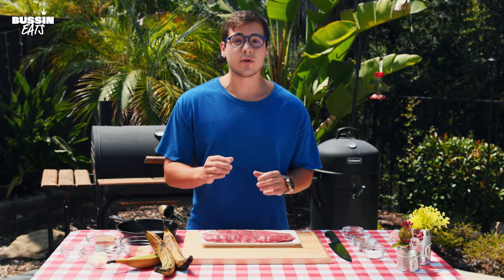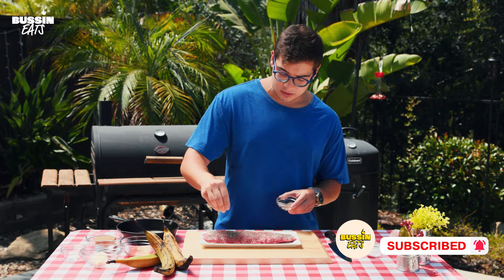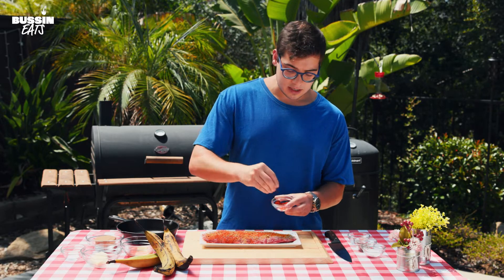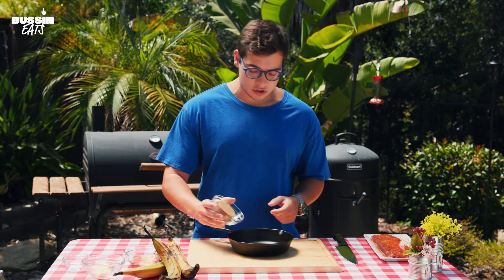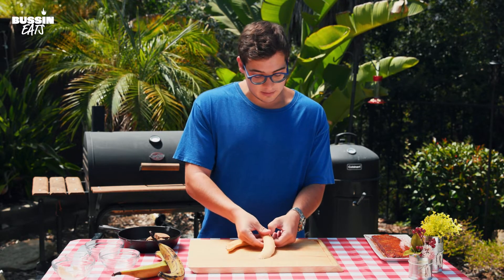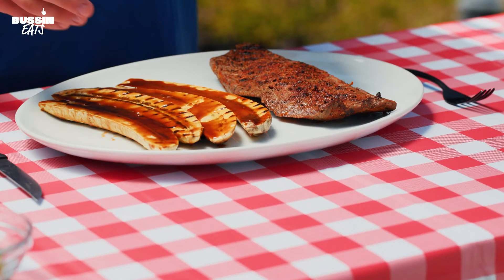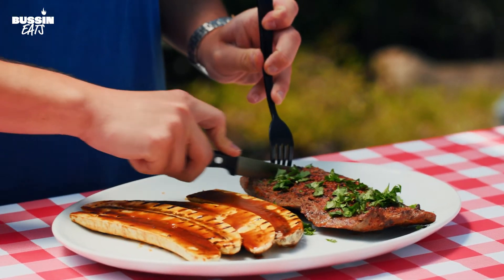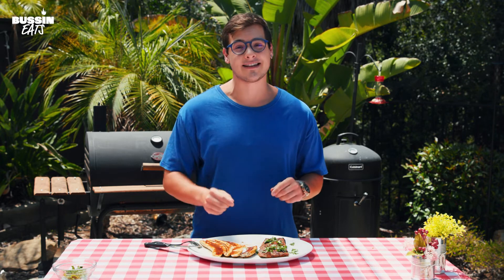Smoky and Spicy Caribbean-Style Grilled Steak | Bussin Eats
Hey y'all! In today's video of Bussin Eats, we're making smoky and spicy Caribbean-style steak on the grill, along with some with grilled plantains! We're using skirt steak for this recipe, and a Caribbean-style spice mix.

🔥INGREDIENTS🔥
2 large black plantains, peeled and halved
1 pound skirt steak
Kosher salt, for seasoning
Pepper, for seasoning
Paprika, for seasoning
Cumin, for seasoning
Cilantro, for serving

For the glaze:
2 Tbsp butter
½ cup brown sugar
2 Tbsp apple cider vinegar
¼ tsp kosher salt

At Bussin Eats, we love fresh ingredients and fun and original recipes, from the easiest to the fanciest! If you want to try new things and experiment with your cooking, you’re exactly where you need to be! Let’s get cooking!